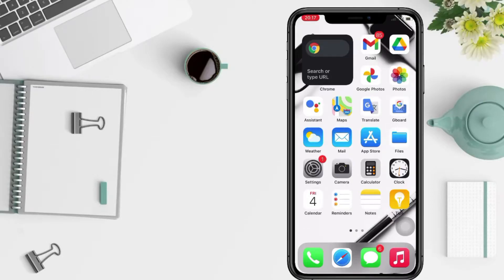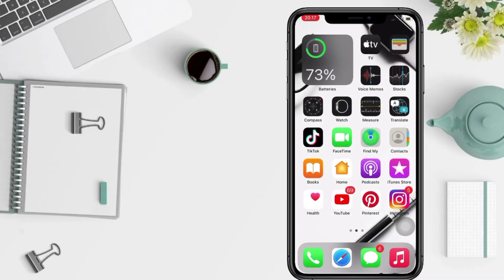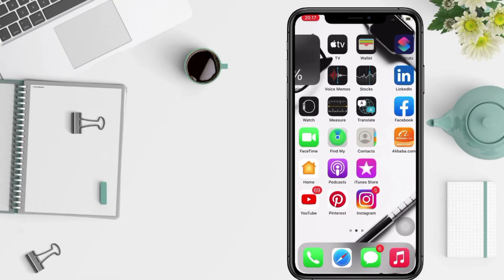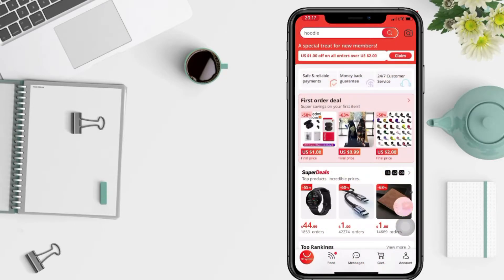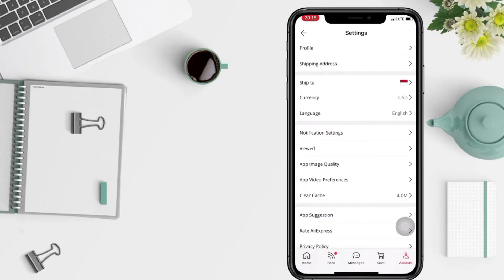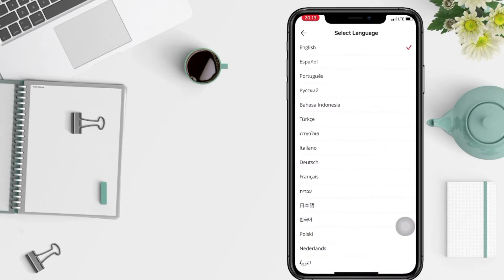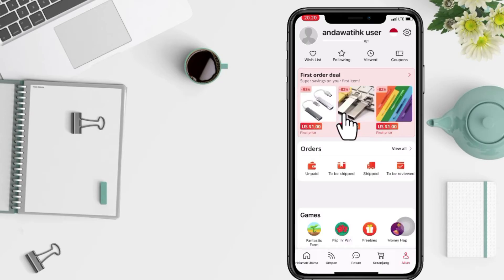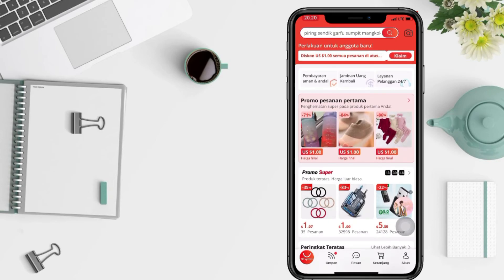How To Change Aliexpress Language 2022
Hi guys, in this video I'll show you how to change aliexpress language 2022.